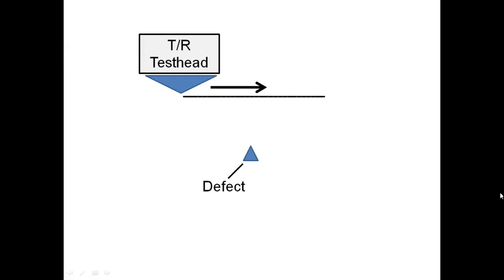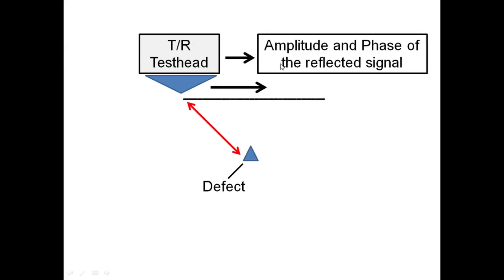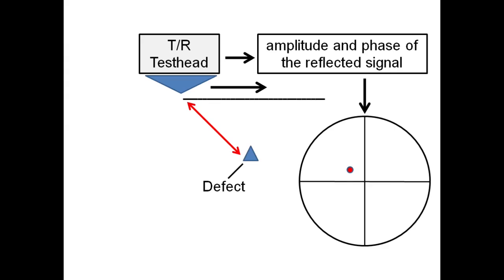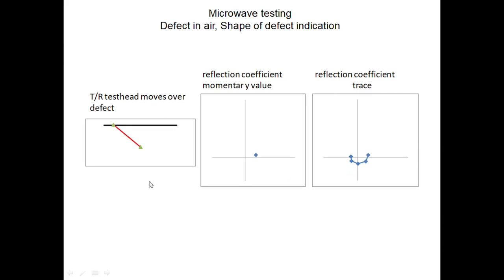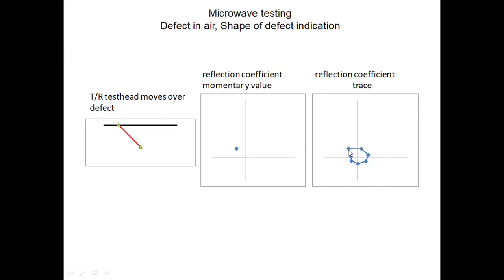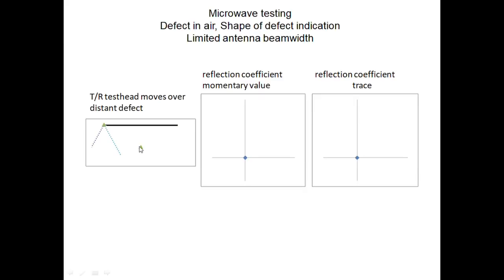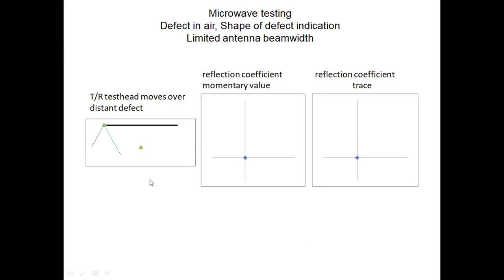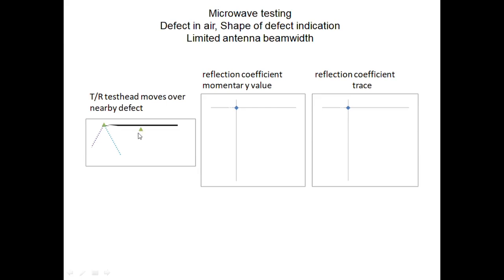Non-Destructive Microwave Testing Technical Basics, Tutorial No. 3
Non-destructive testing uses various physical methods, e.g. ultrasonic and X-ray testing. Microwave testing, which includes millimeterwave testing, is appropriate to test parts from plastics and further non-conductive materials. This video is the third of a series of tutorials for the technical basics of microwave testing.